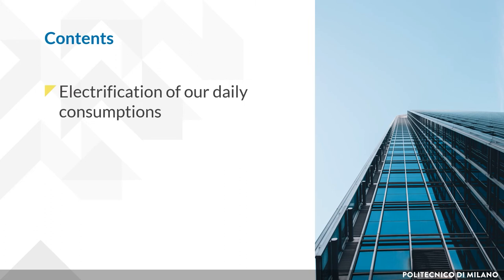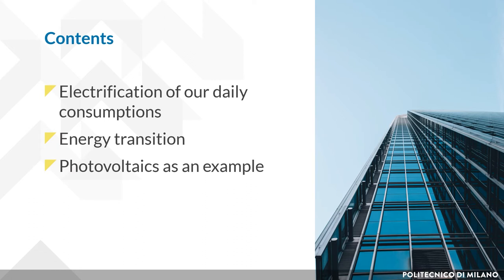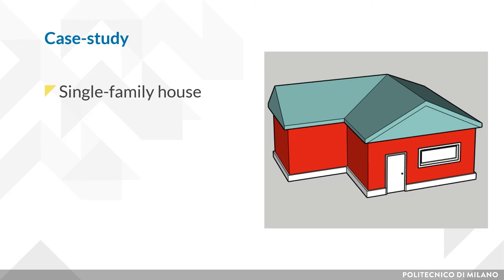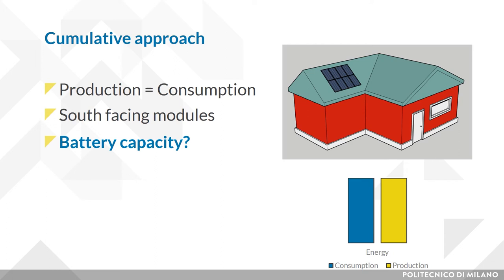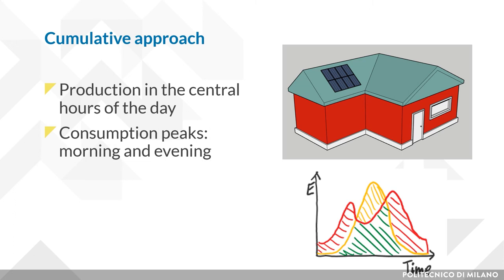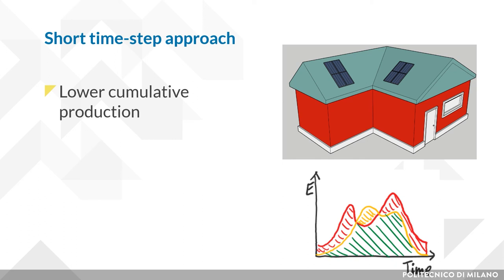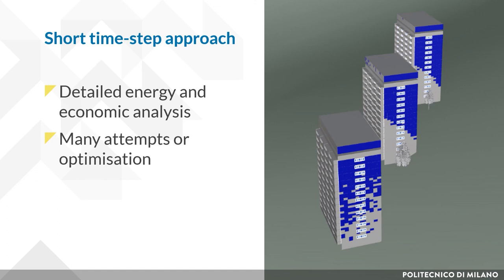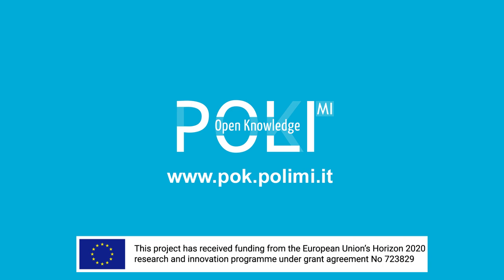Methodological approach for renewable harvesting optimisation (Mattia Dallapiccola)